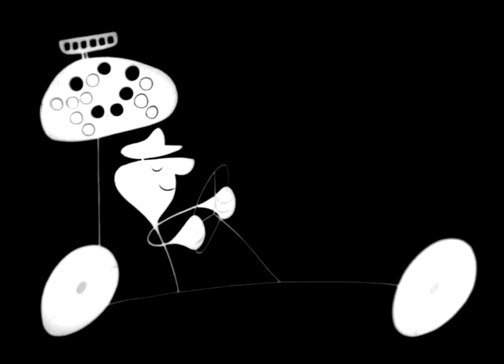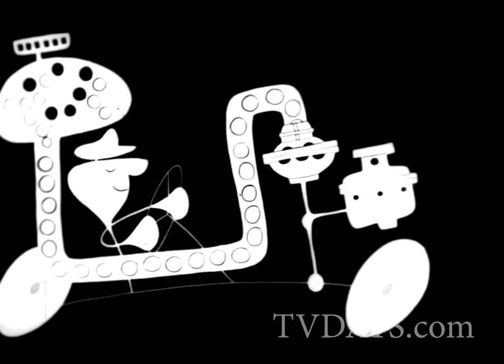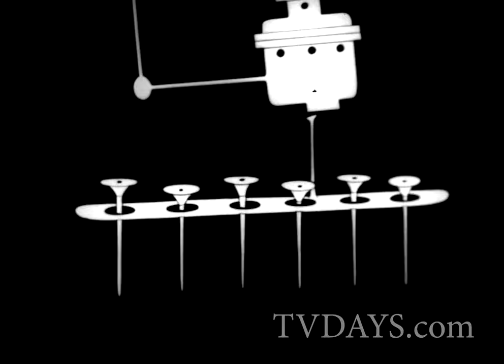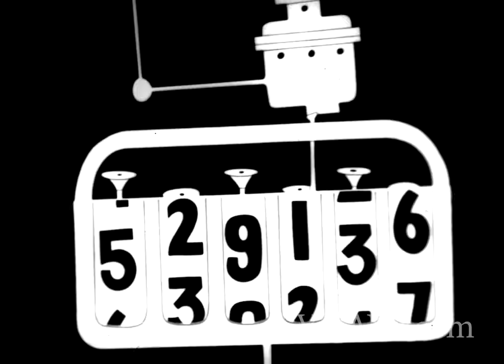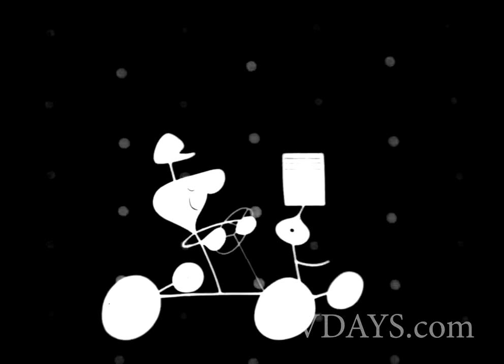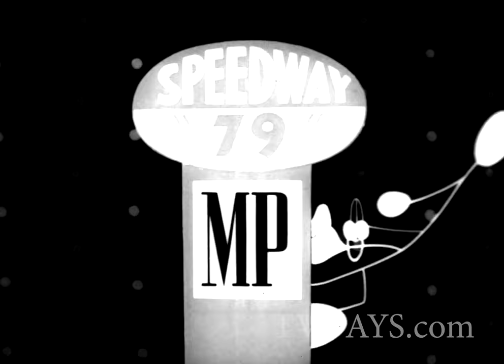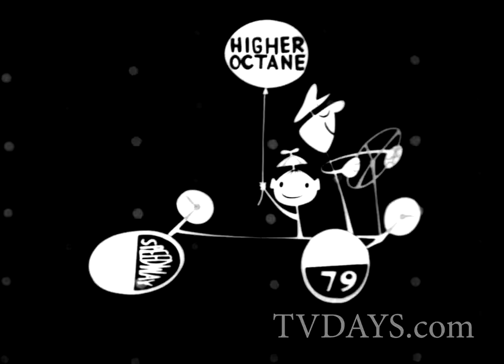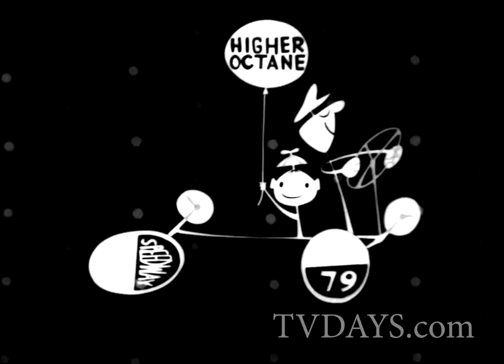Speedy Way 79 Higher Octane Car Fuel Animation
In 1952, John Hubley was forced to leave UPA after refusing to denounce communism, leading to his eventual investigation by the House Un-American Activities Committee. He soon opened his own independent studio to capitalize on commercial work for the new market of television advertising,  directing the successful "I Want My Maypo!" spot. In 1954, he was commissioned by the Solomon R. Guggenheim Museum to make an animated short film, the first short ever funded by an art museum.

Hubley (alongside his wife Faith) is often considered the most important figure in American independent animation and one of the most important figures in the history of animation. The Hubleys' film Moonbird (1959) became the first independent film to win the Academy Award for Best Animated Short.

Hubley collaborated with jazz musicians like Dizzy Gillespie, Benny Carter, and Quincy Jones and often used unscripted, improvised dialogue in his films, creating an entirely new way of expressing emotion and feeling through the medium of animation. His films are considered important in the evolution of post-war modernism in film. The Academy of Motion Pictures Arts and Sciences claim the Hubleys' films "bucked the establishment and defined an era of independent animation production".